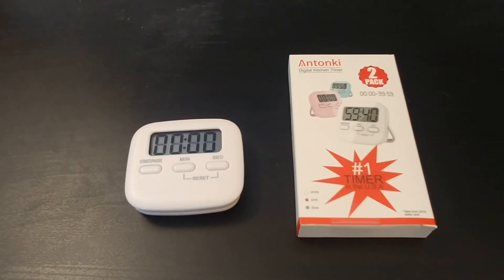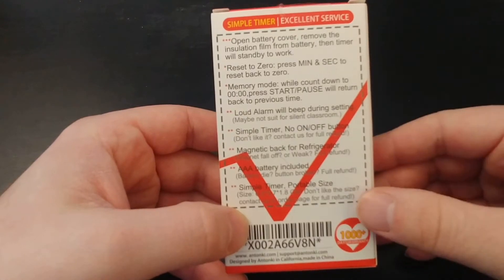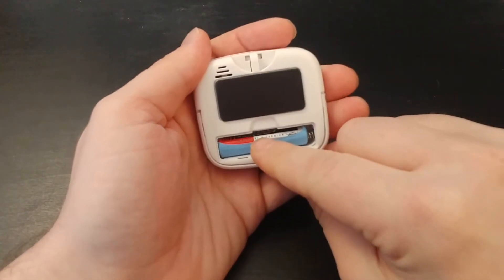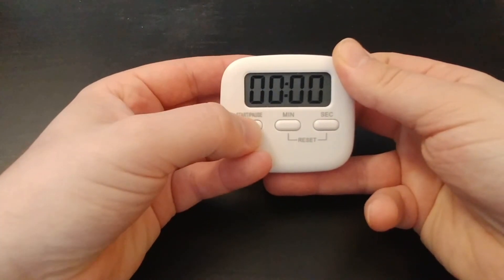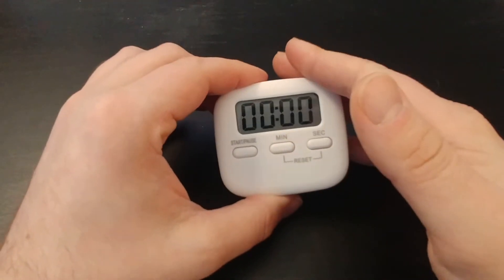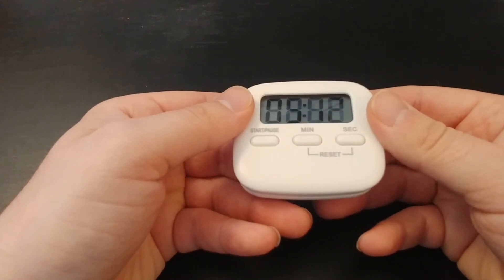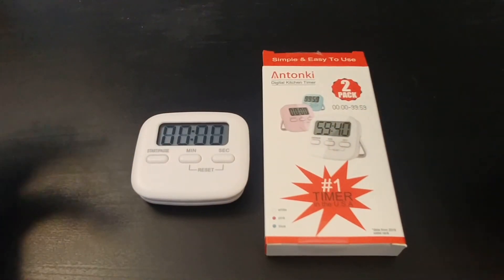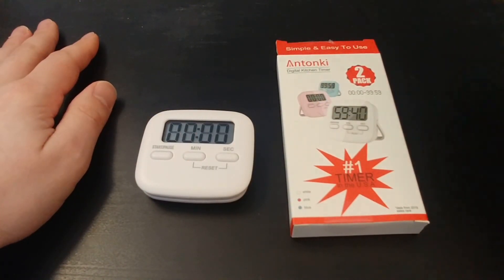Jeremy Reviews: Antonki Digital Kitchen Timer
A review of the Antonki Digital Kitchen Timer.

Purchase at this link!